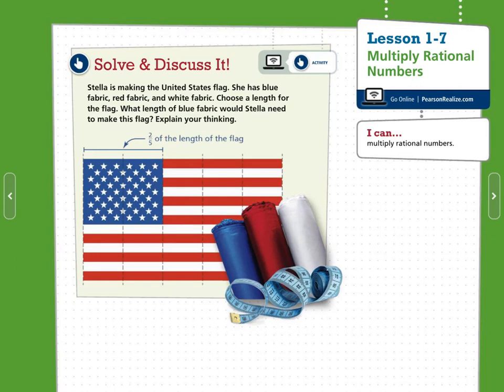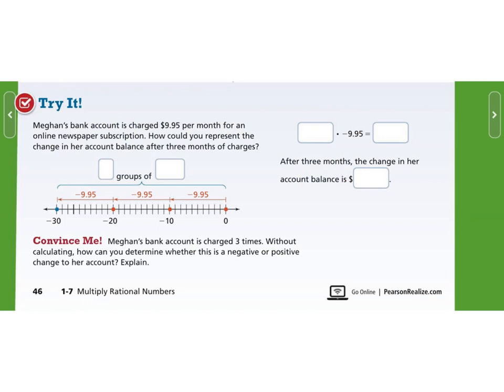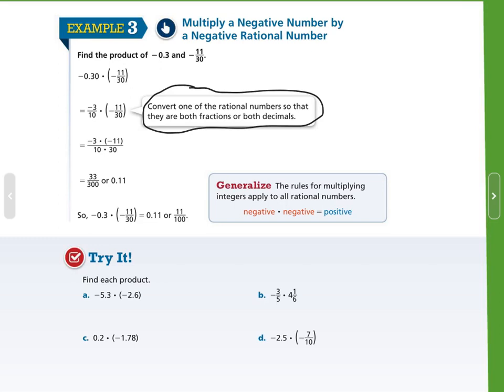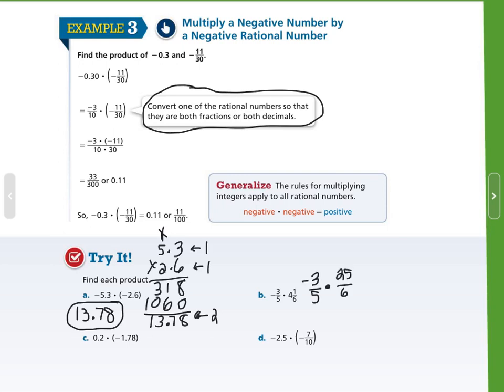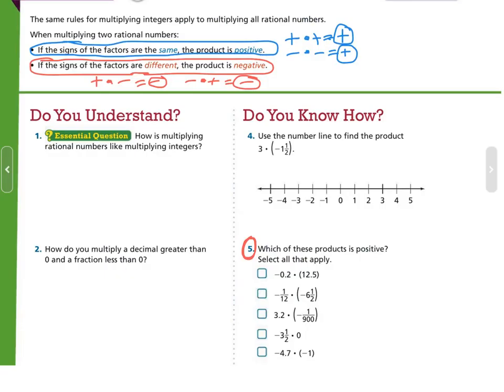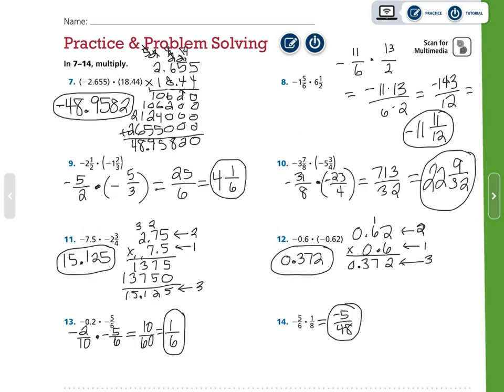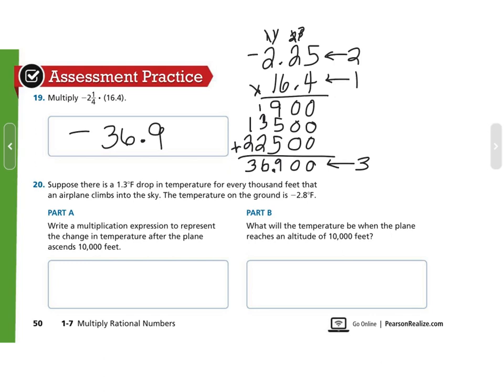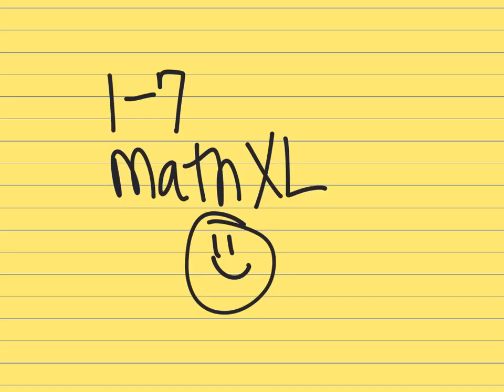Accelerated Lesson 1-7